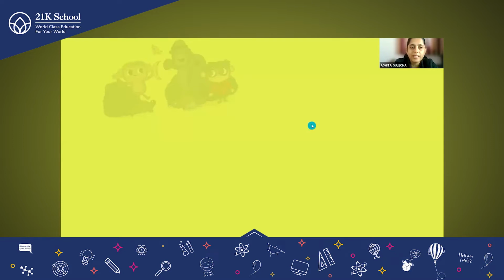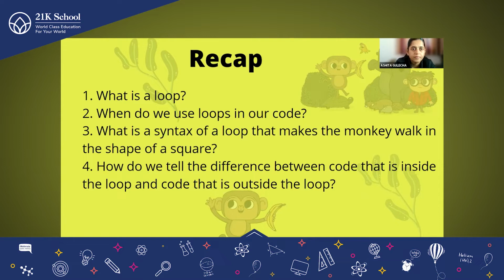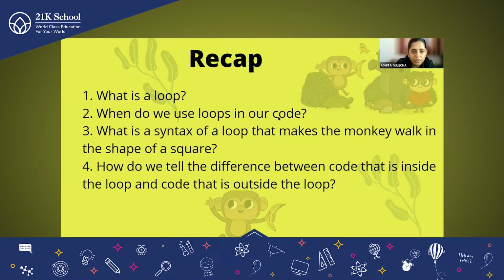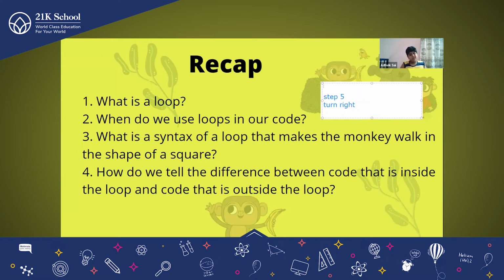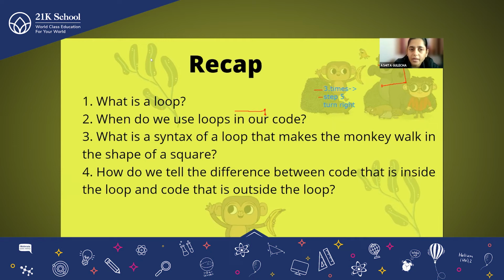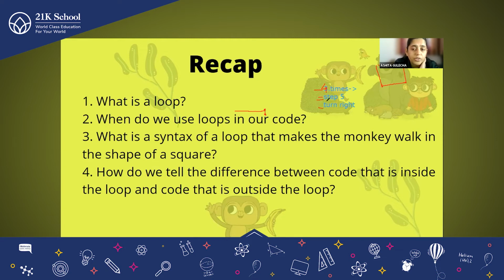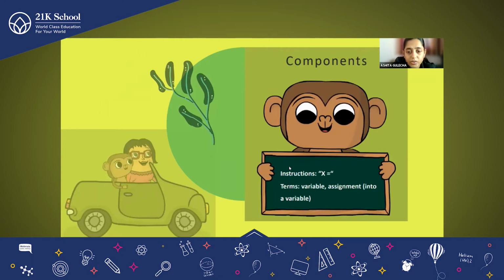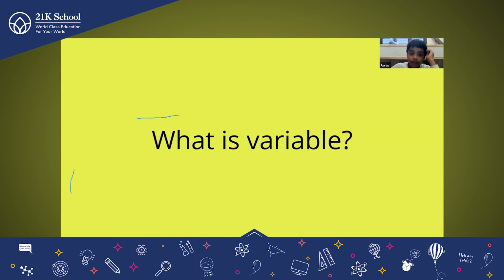Grade 3 (Indian curriculum) Students learn about Variable in coding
Watch Grade 3 (Indian curriculum) Students learning about Variable in coding.